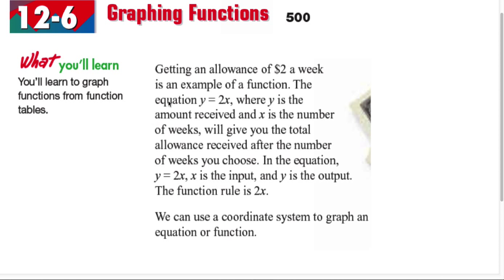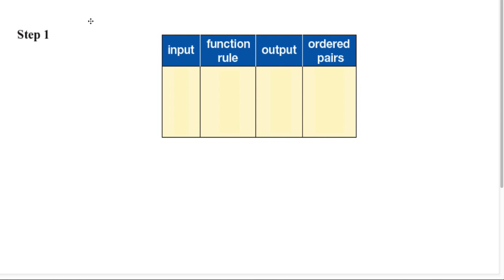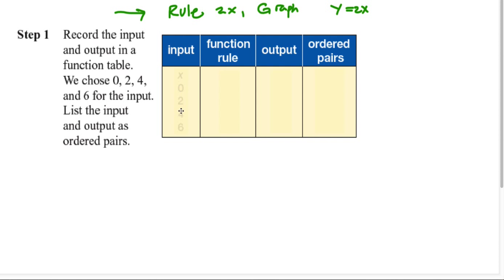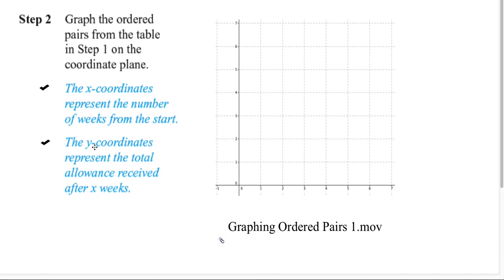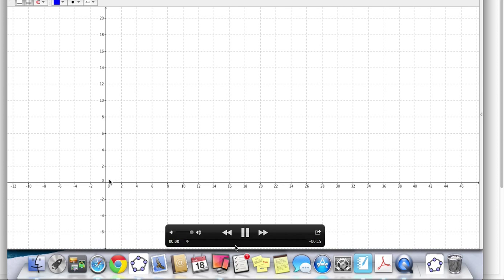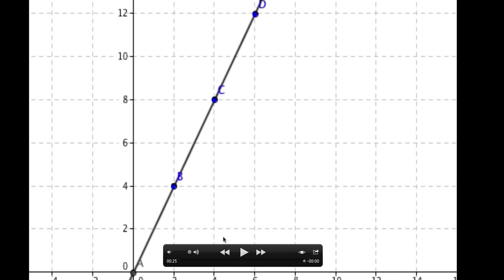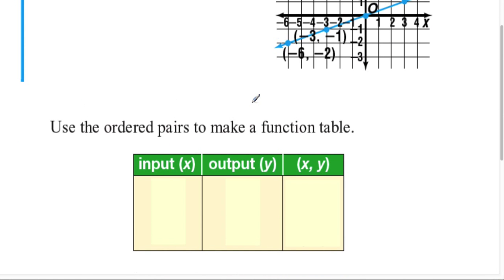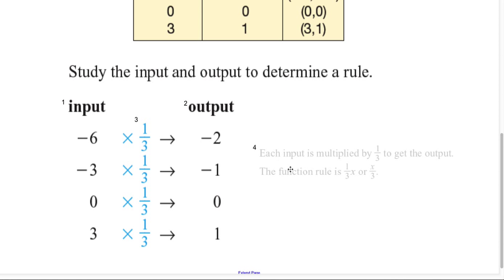12-6 Graphing Functions